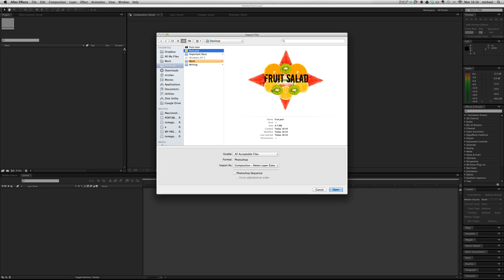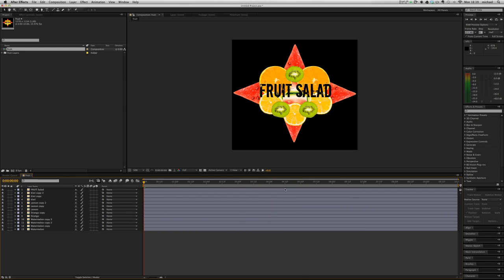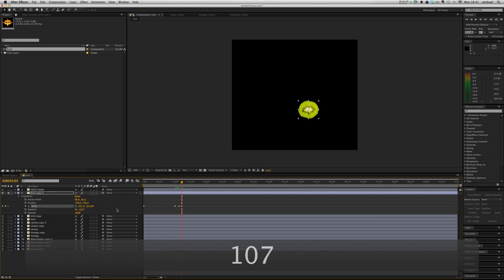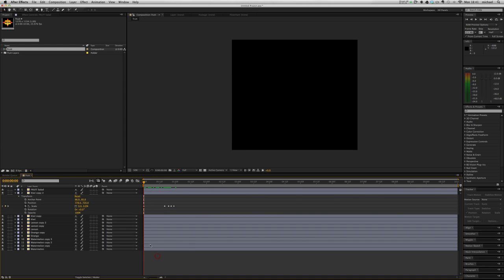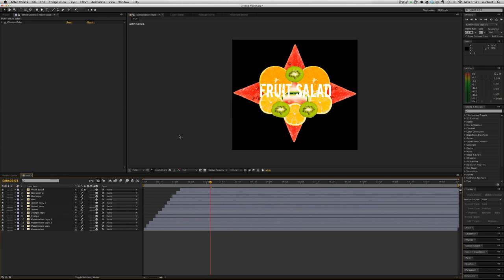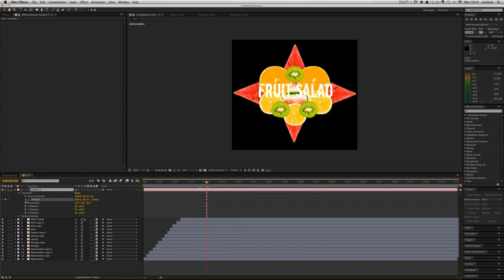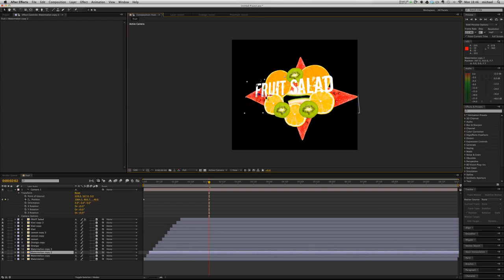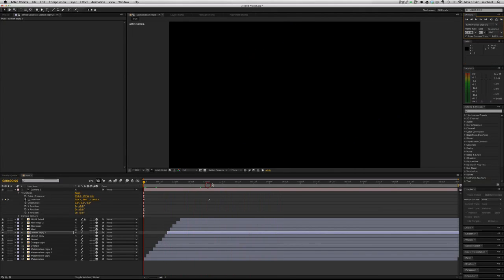Fruit Salad Tutorial #2